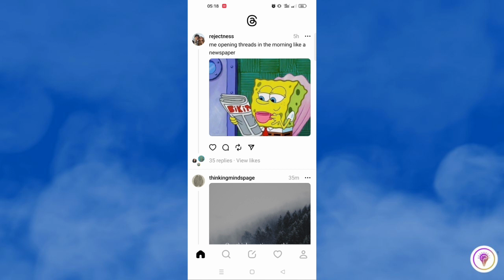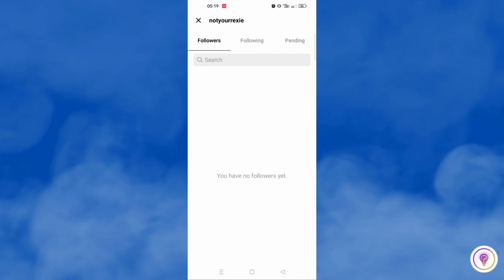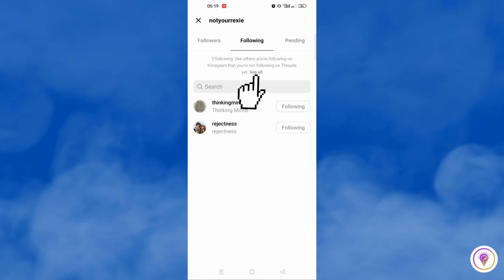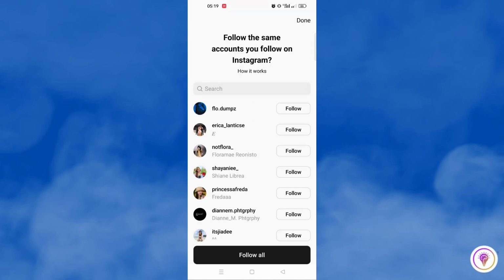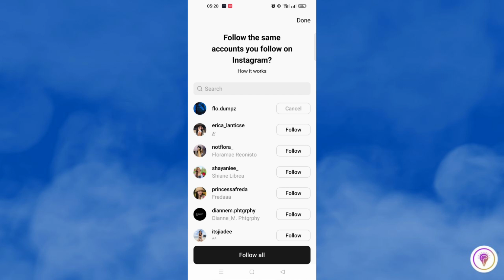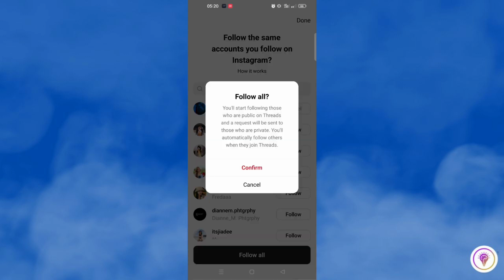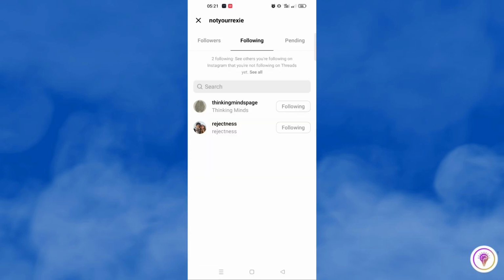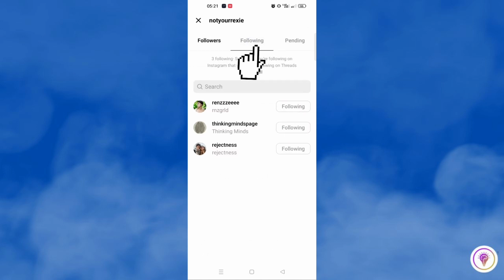How To Add All Your Instagram Followers On Threads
In this video I'll show you How To Add All Your Instagram Followers On Threads. The method is very simple and clearly described in the video. Follow all of the steps & you will know How To Add All Your Instagram Followers On Threads.